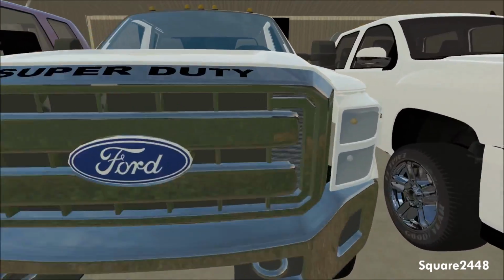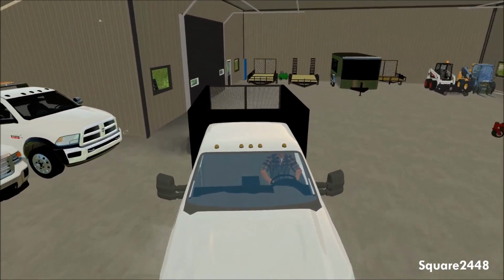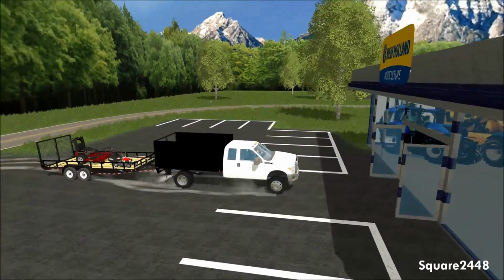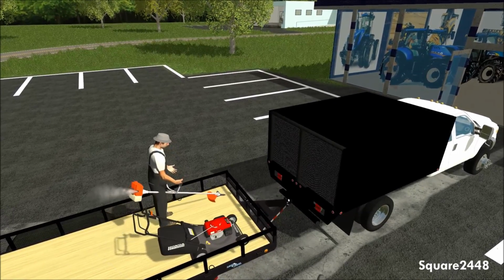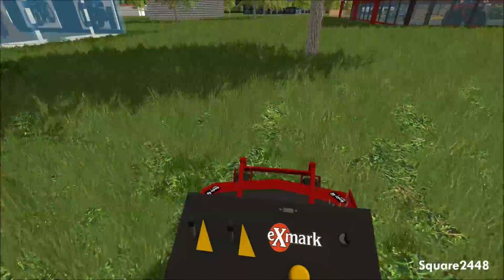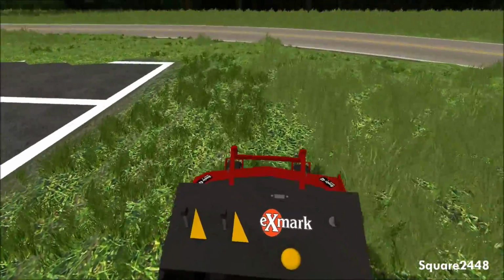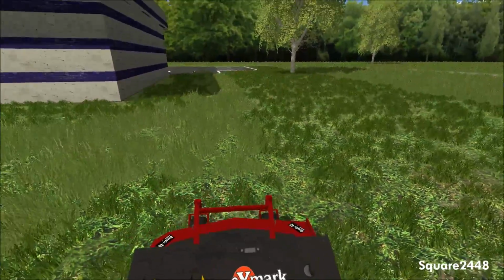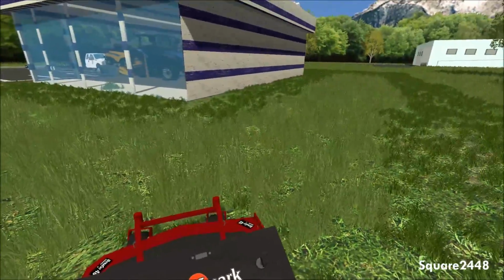Farming Simulator 2015: 2016 Lawn Care Season Ep.18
Thanks, Square2448